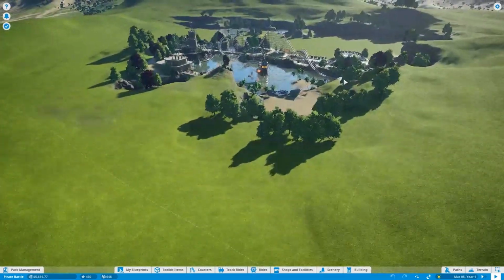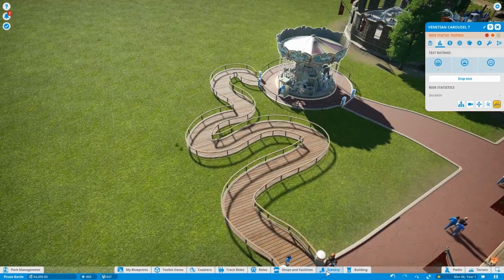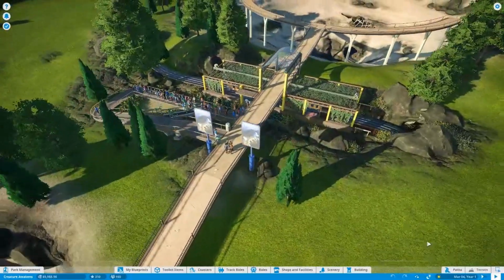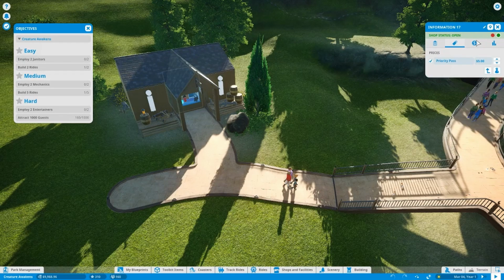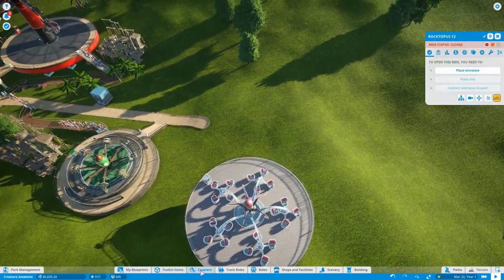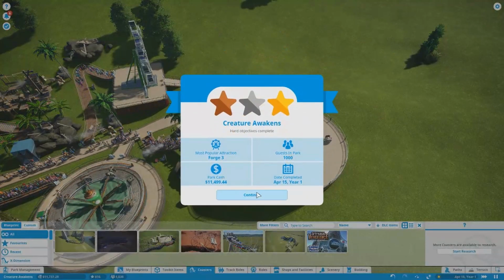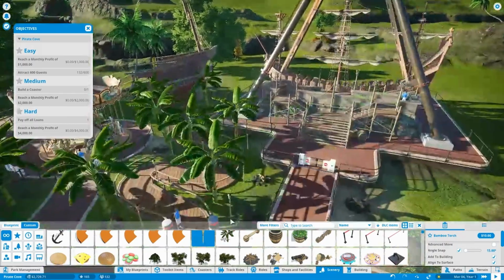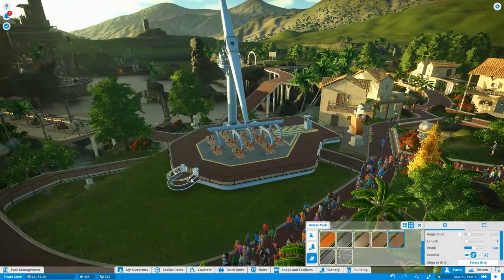Engineer Steamrolls Planet Coaster!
By day I am an engineer, by night I am trying my hardest to steamroll my way through a game that quite frankly, is easily broken. Enjoy